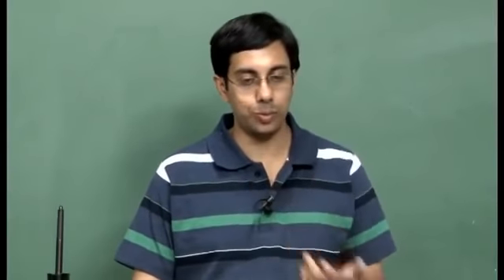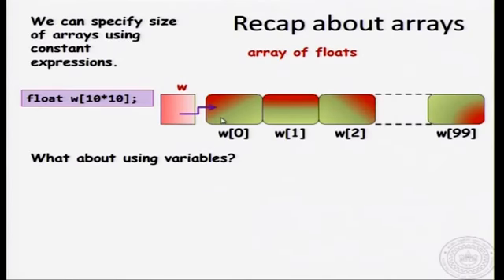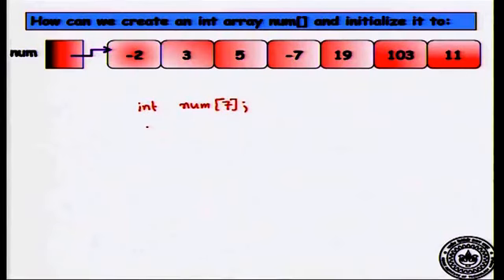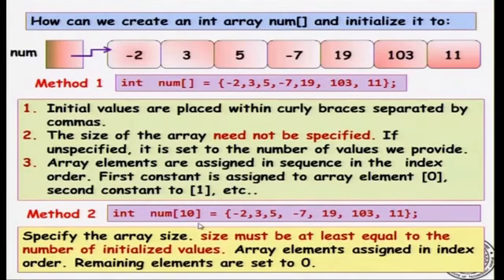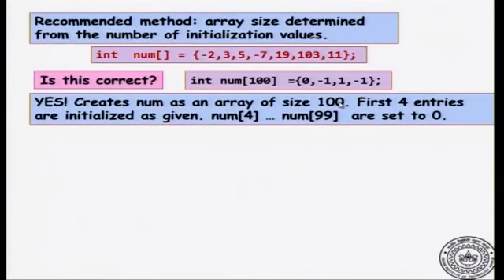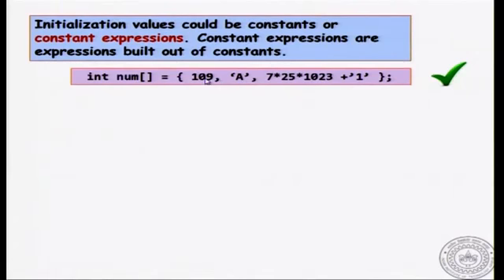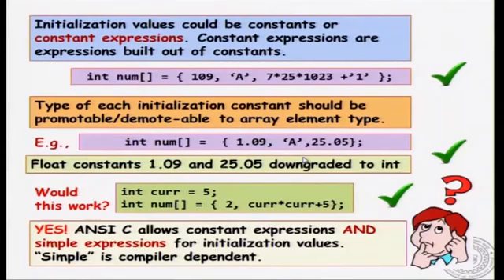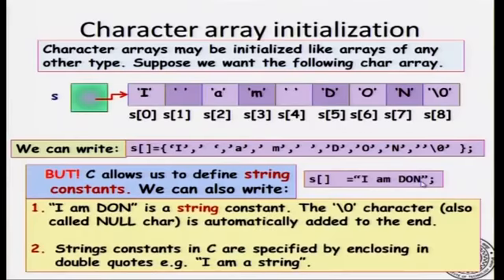30 Initializing arrays